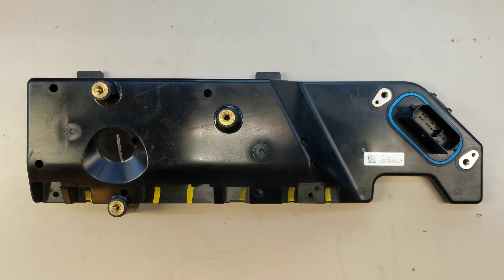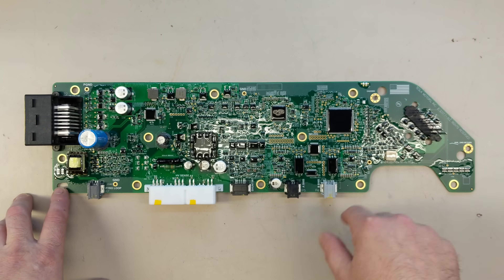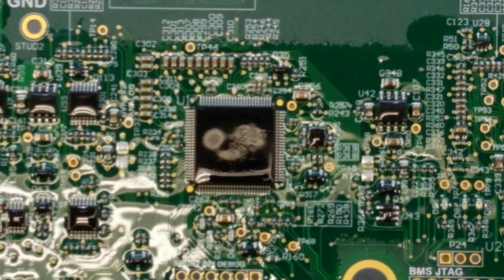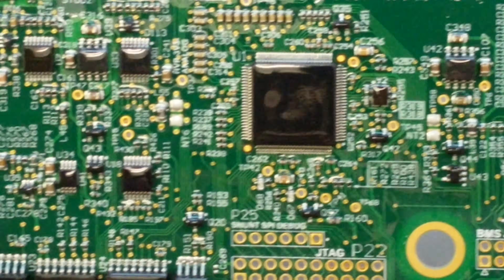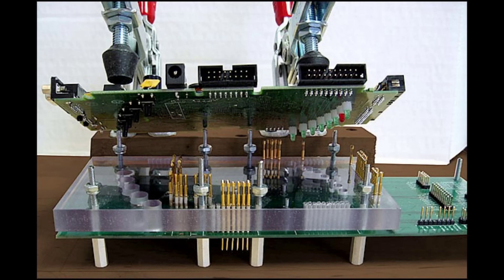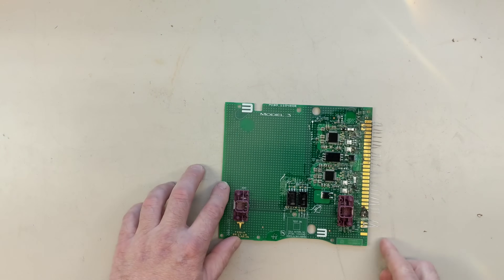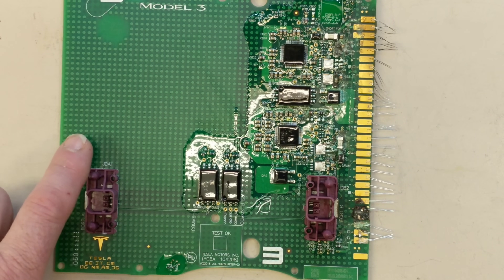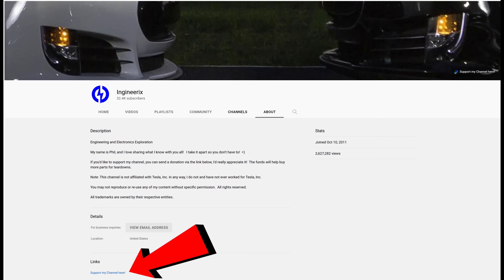Tesla Plaid Battery Management System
What are BATMAN and ROBIN doing in here?  In this video we look at the BMS (Battery Management System) that's used in the 3, Y, and Palladium/Plaid.

Pyro squib firing IC is a Bosch 48021, which I could not locate, closest is the CG985